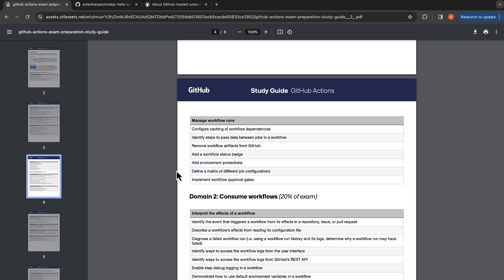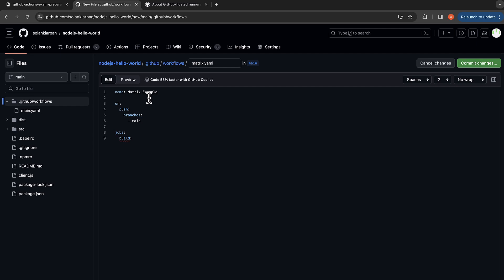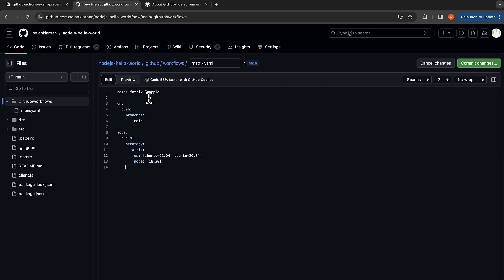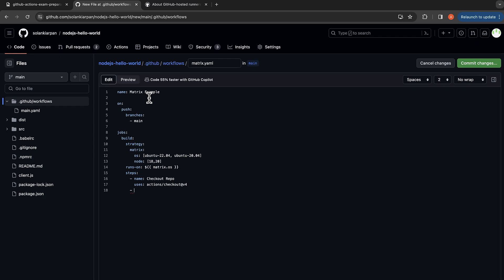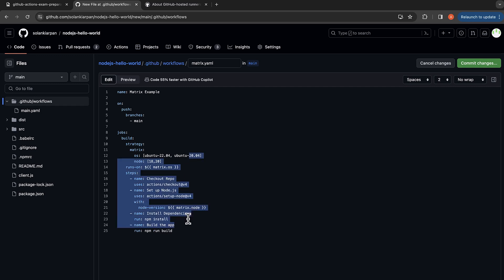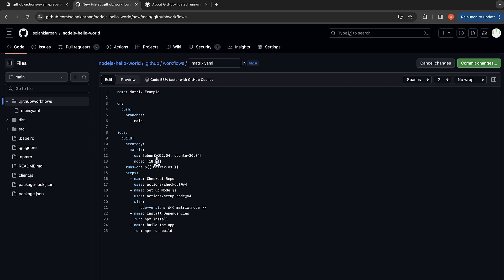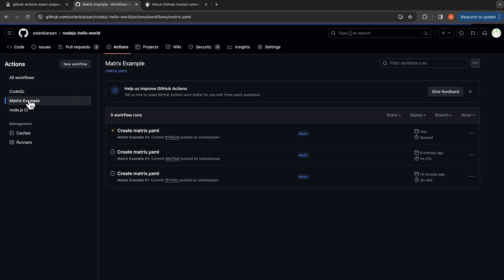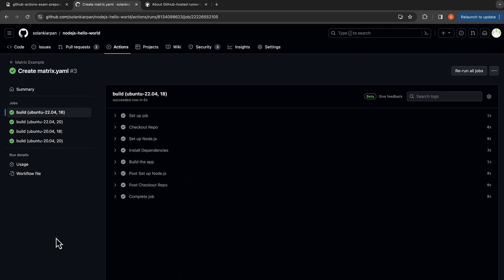Github Actions Certification - Define a matrix of different job configurations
Domain 1: Author and maintain workflows
Section: Manage workflow runs
Define a matrix of different job configurations